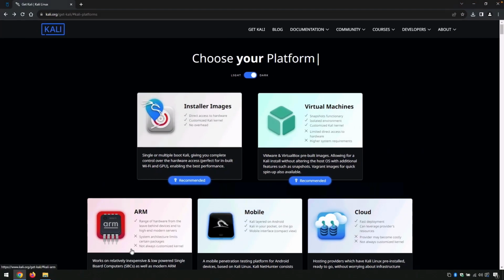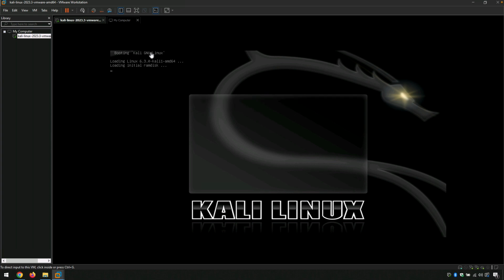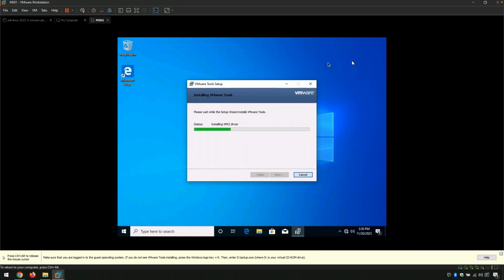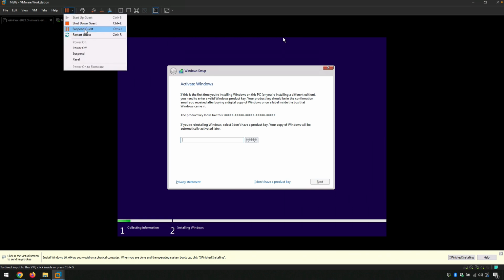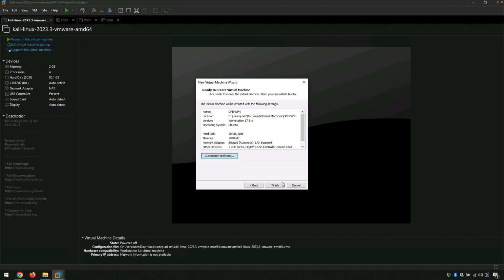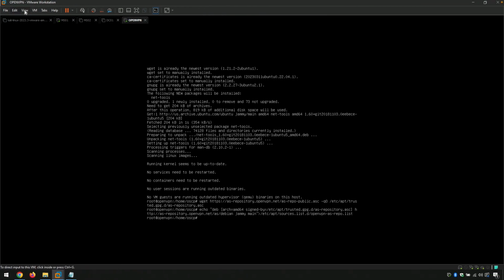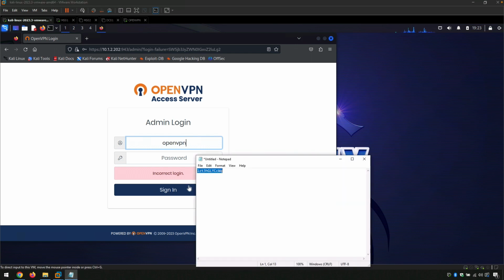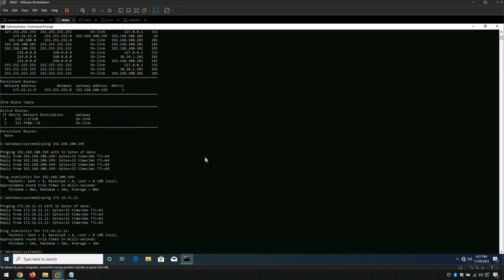OSCP Practice Lab: How to Build an Active Directory Set with VMware Workstation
Created by demand, here is a quick walkthrough on how to make the AD lab setup on a single host with VMware Workstation (Pro/Eval).  I created two architectural options:
Option A: No OpenVPN
Option B: OpenVPN

I'll warn you that your mileage may vary as I found it a bit unstable on my macbook.

0:00 Intro
1:21 Kali
6:37 MS01 VM
12:30 MS02 VM
14:24 DC01 VM
15:48 Option B: Ubuntu OpenVPN Server
21:14 OpenVPN Install and Config